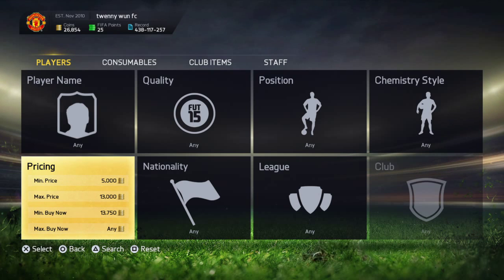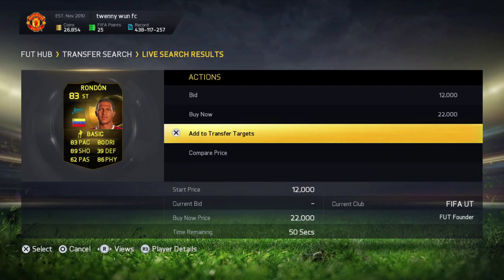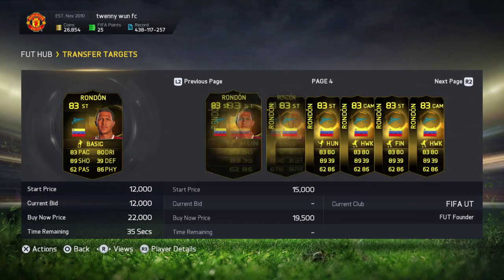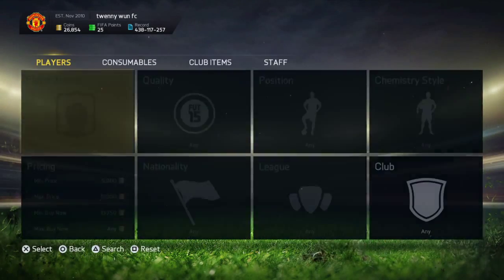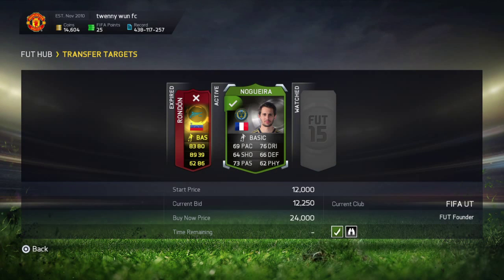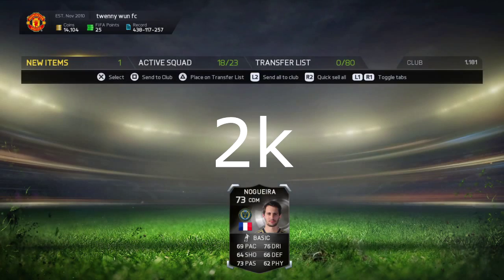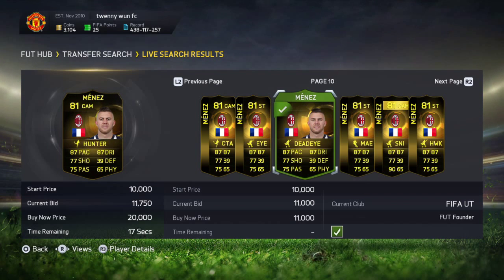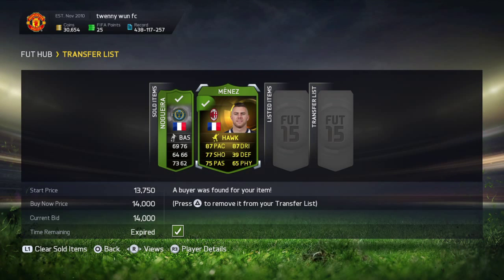FIFA 15 BEST TRADING METHOD RIGHT NOW 50k+ an hour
quick, easy and simple tutorial on how to get simple coins on fifa